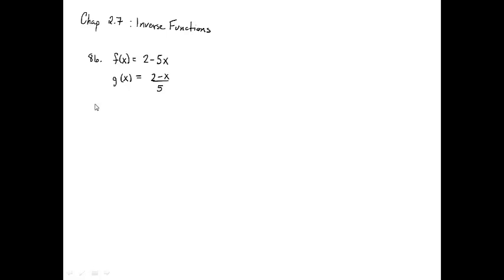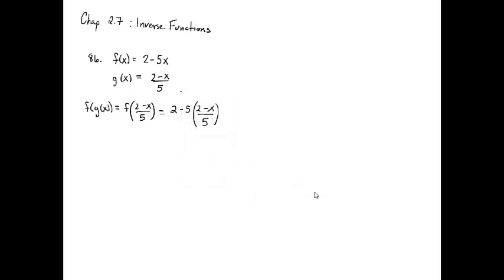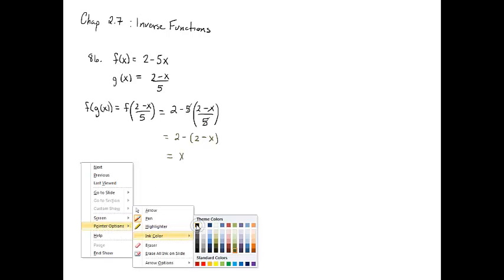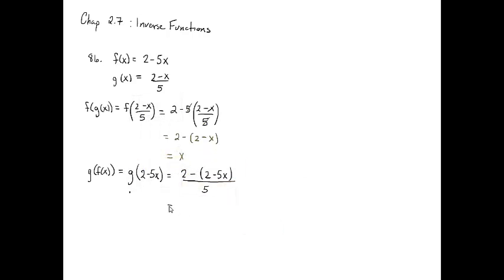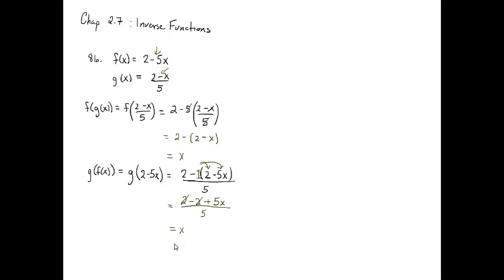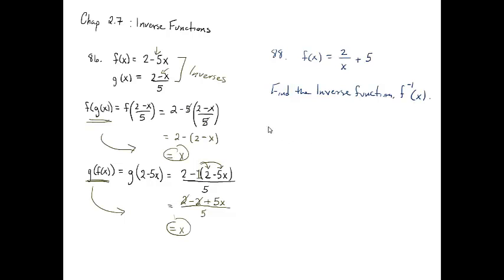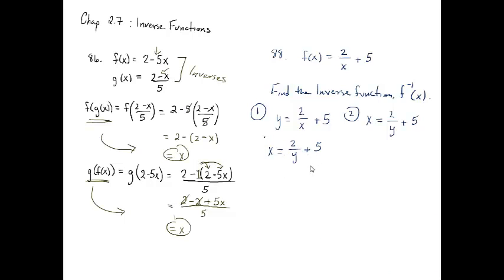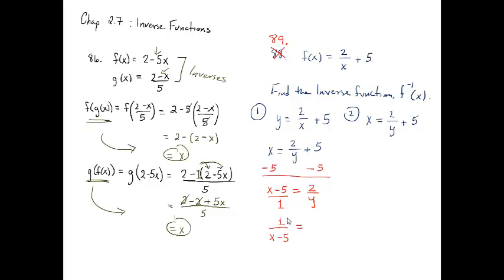Professor Hurst - MAT 110 Chap 2.7